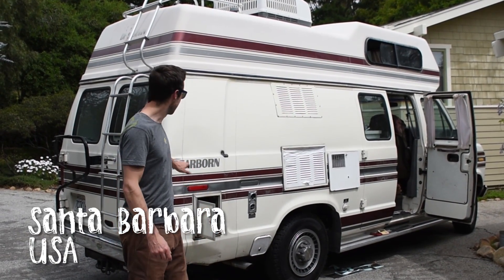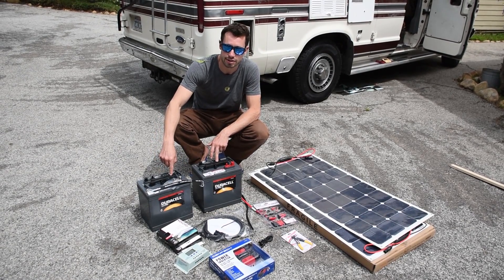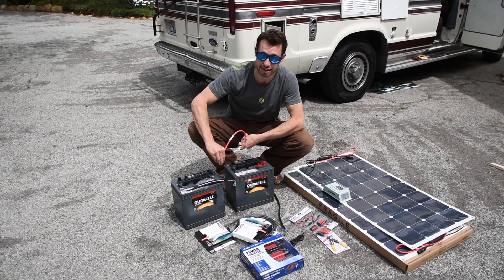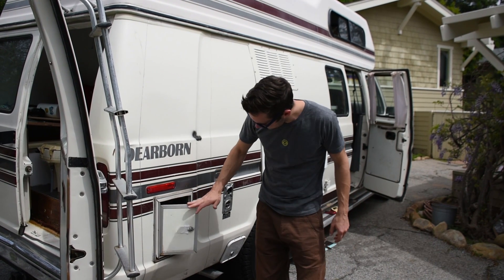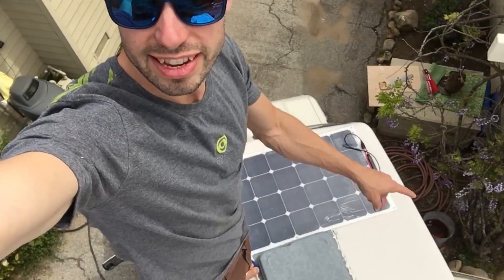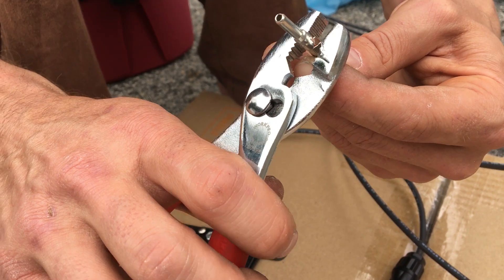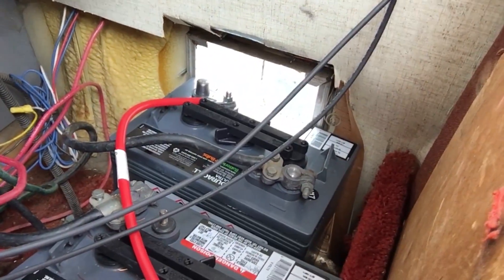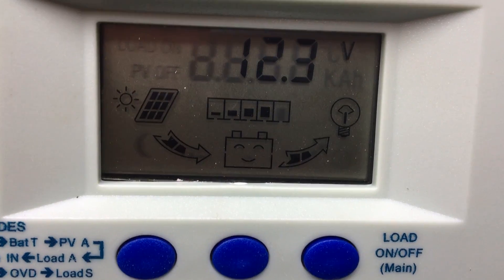HOW TO ADD SOLAR TO AN RV / CAMPER VAN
VLOG Episode 23. In this video I show you how I added an off-grid solar system to an old RV. When this van was sold the only real use for solar panels was on a pocket calculator :P so its great to bring it in line with the times. (If only it was possible to update the mpg!)

This kit I used included 2x 100w solar panels from Windynation. The cells are made by sunpower (a German company) and are freaking amazing. Also, we rip out a battery box, fix panels to the roof with velcro and connect it all up to a solar charge controller. I share the results after 7 weeks of use at the end of the video too.

Some notes:

How to work out the size of your Charge Controller
- Work out the size of Solar Charge Controller you need based on the wattage of your panels. If you plan for 300 Watts then divide that by the voltage of your system. In our case 12v. That gives 25 - which is the Amperage we need for the Charge Controller - ideally add 20 to 25% margin - so for 300Watts a 30Amp charge controller should be totally fine.

Why get a Charge Controller that 'fits'?
- If you do not then it will not handle the extra charge when the batteries are full and you will over charge the batteries.. which will make them vent more and eventually damage/destroy them.

Why does a bit of shadow ruin the solar panel's effectiveness?
- To protect the cells from damage (creating sun spots where shadows are cast) will have a few diodes to prevent it. If a small shadow is cast it shuts of the area of panel that is covered by the diode - which could easily be 1/3rd (or more) of your panel.

3rdRock make really nice and super ethical outdoor and lifestyle clothing.

They offer free worldwide shipping for free on orders over £100